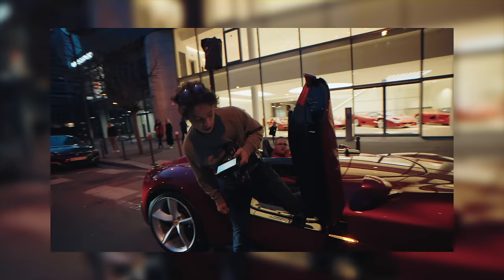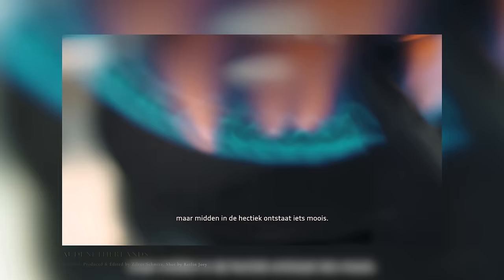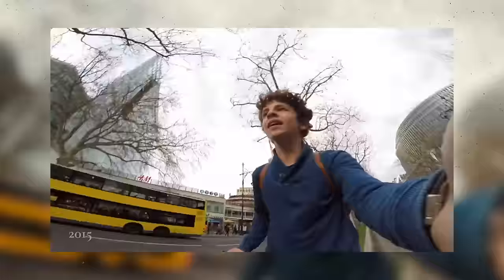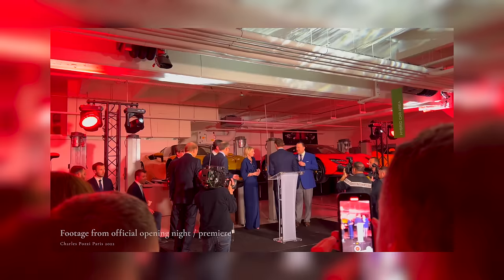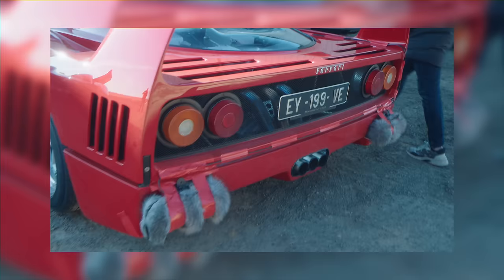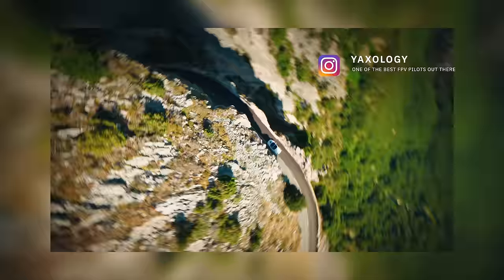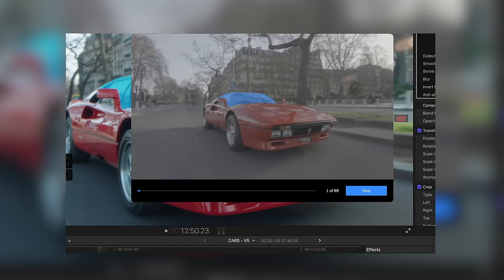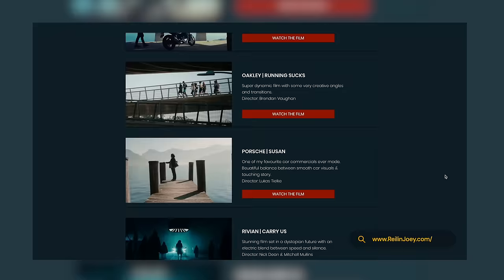How To Shoot CINEMATIC Car Videos | Sony FX3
⚡️ MY MOTION GRAPHICS (MVFX)

Launching July 2024

✈️ HOW I BOOK FREE FLIGHTS

0

🤝 THE TEAM

Zilver Schmitz
Jacques Crafford
Max Fifer
Thomas Neubauer
Armand
Gaby & Koen De Haan
Niels Den Otter
Yaxo (FPV)
Pim Bijl (FPV)
Marcus_onvlog

0

⚡️ CAMERAS & LENSES

My Main Camera
My Photo Camera
My Favourite Lens
My Favourite wide Lens
My Favourite zoom Lens

My ND Filters
My Mist Filters (1/8)
Special Macro Filter

⚡️ LIGHTING

My Tube Lights
My Key-Lights
My Softbox

⚡️ OTHER TECH

My Favourite Monitor
My Gimbal (Ronin S cannot be purchased anymore)

O

Timestamps:

My Work: 00:00
Studio Shots: 00:48
Light Painting: 01:53
Insert Shots: 02:49
Rolling Shots: 03:10
How I Started: 04:28
Important: 06:01
Working with Ferrari: 07:01
Camera I Use: 08:01
Filters I Use: 08:34
How to Record Sound: 09:11
Essential Car SFX: 09:46
FPV Shots: 11:03
Low Shutter Trick: 11:45
Post-Production: 12:23
Secret Macro Trick: 14:09
How I Find Inspiration: 15:05
Industry Is Changing: 16:02
Lessons I Learned: 17:01